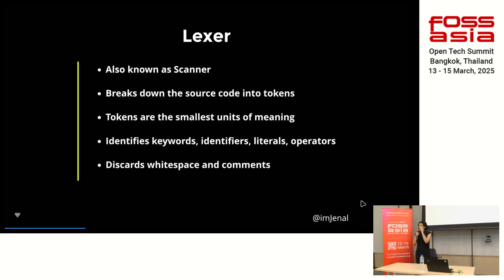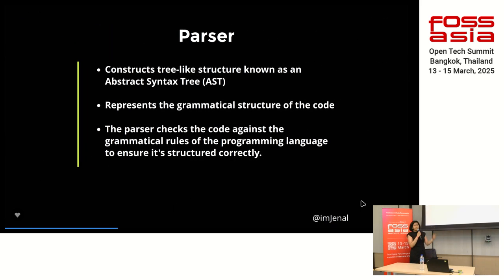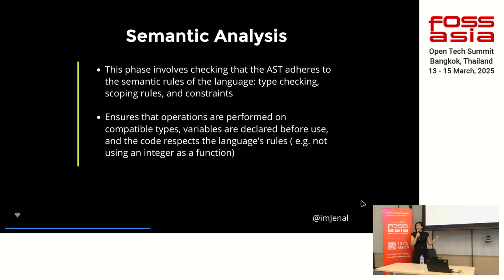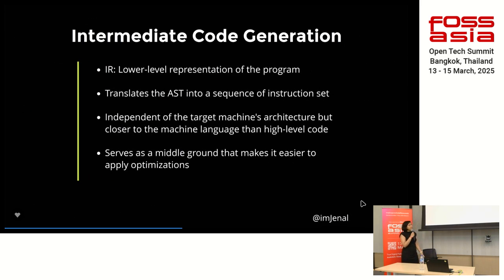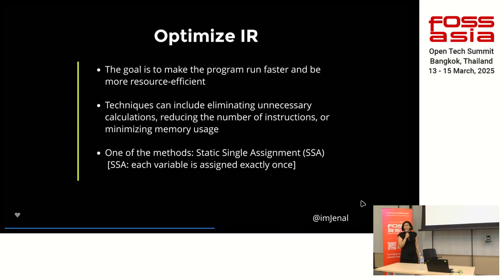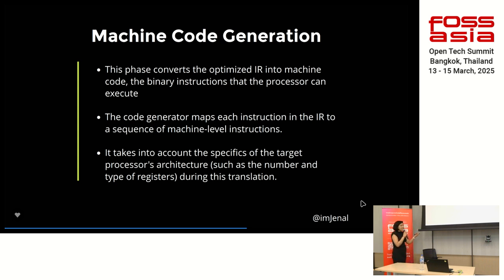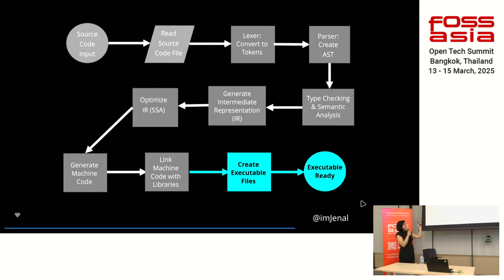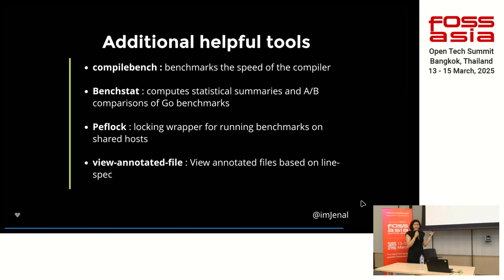Decoding the Black Box: Understanding the Go Compiler, Jyotsna Gupta, FOSSASIA Summit 2025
Dive into the core of Go development as we unravel the mysteries of the Go compiler. This talk aims to demystify the intricacies of the compiler, offering insights into its inner workings, optimization strategies, and the impact on your code. From the compilation pipeline to performance tuning.

FOSSASIA Summit 2025, held in Bangkok, is Asia's leading Open Source tech conference featuring sessions on AI, Cloud, DevOps, Open Hardware, Security, Web/Mobile Technologies, Web3, Database.